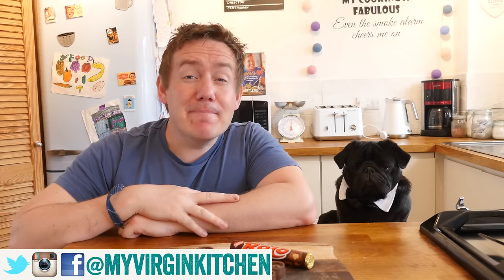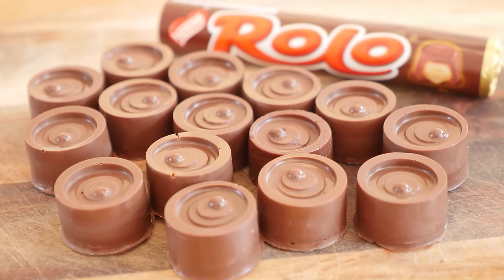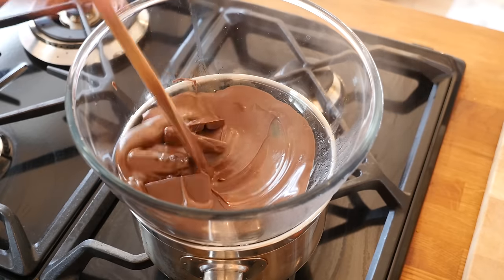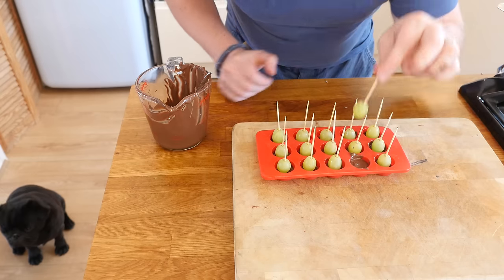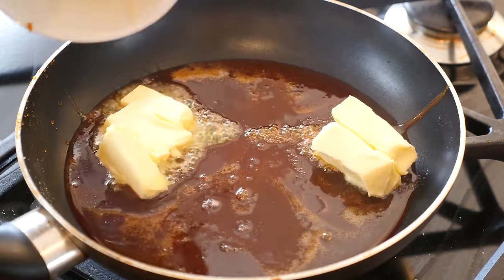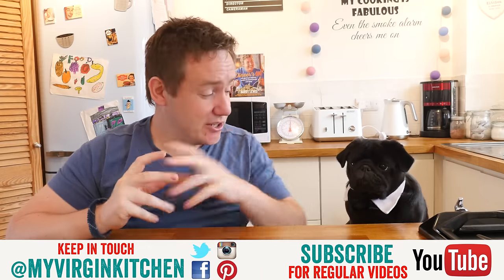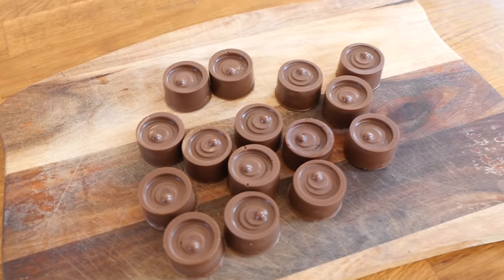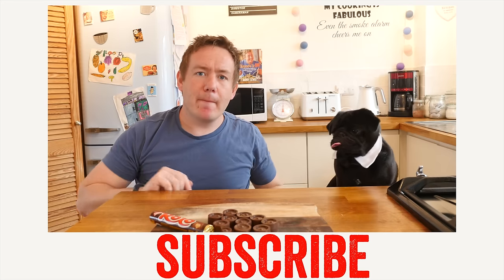HOMEMADE ROLO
How to make Rolo with a salted caramel filling! Ever wanted to make homemade Rolos with minimal steps? This is an awesome way to do it. Would you give anyone your last homemade Rolo?

Rolos are gooey caramel filled chocolate snacks that are extremely fun to make from scratch, you need hardly any ingredients and with a few tricks they are a doddle to make. I actually used a salted caramel filling for mine and they worked great!

This cakepop mould would work well to make them with rounded tops